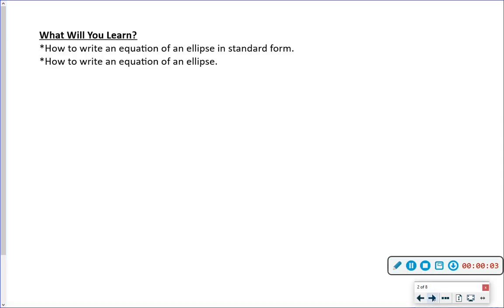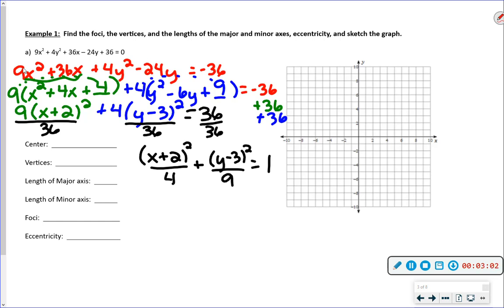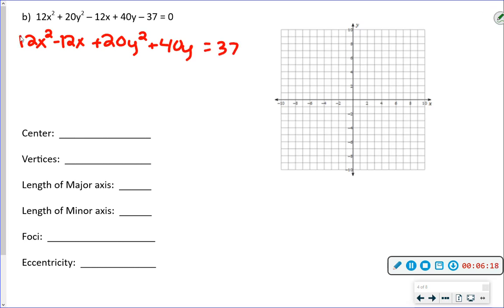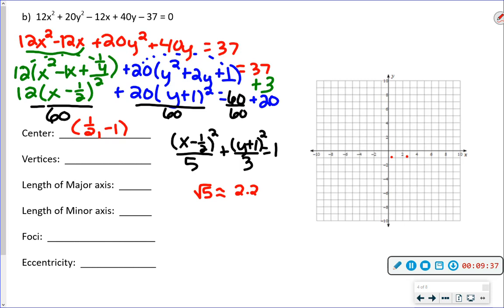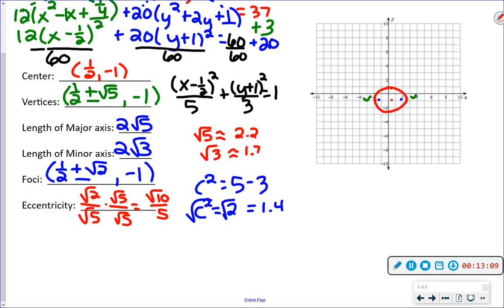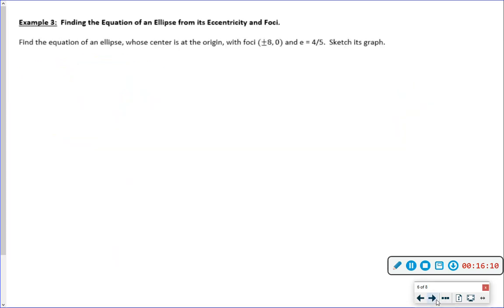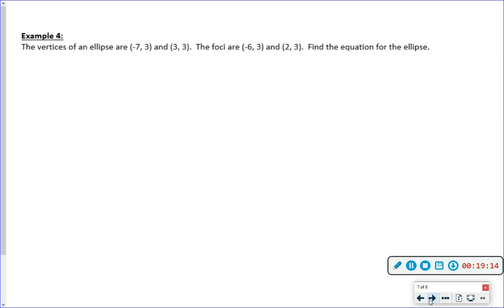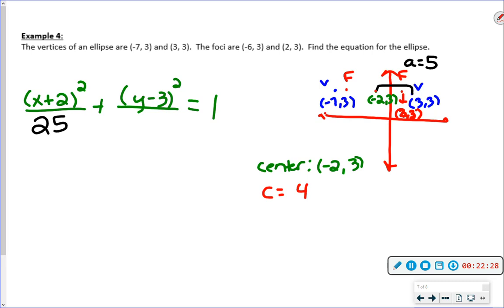TPC 9.2B Ellipses Continued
This video explains how to write an equation of an ellipse in standard form and how to generate the graph.  It also covers how to write the equation of an ellipse provided some information about it.